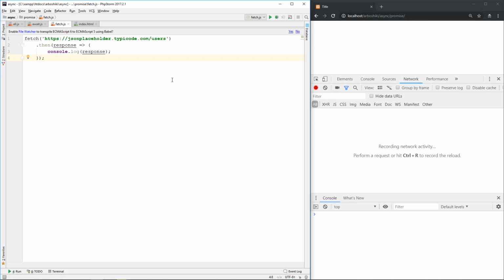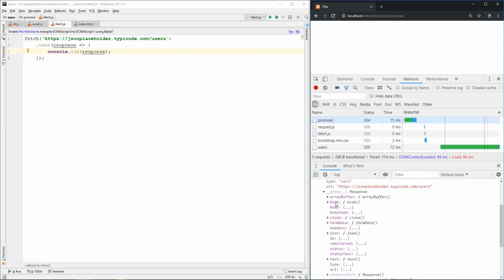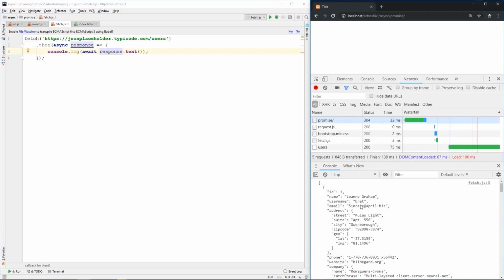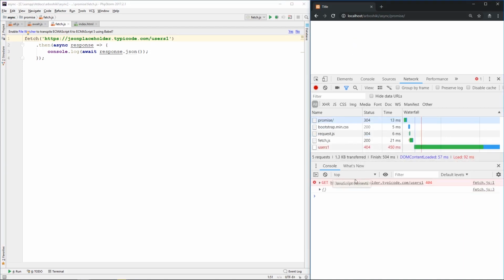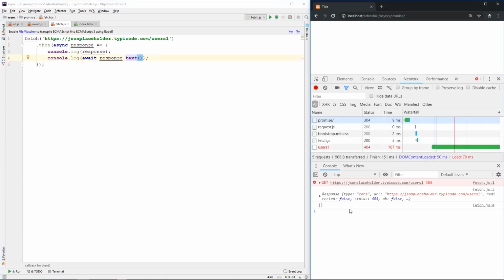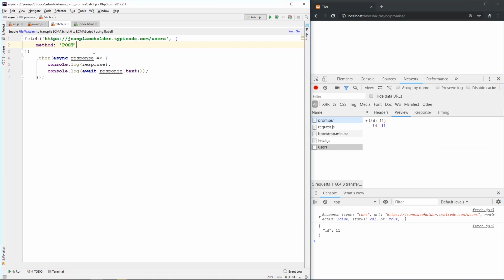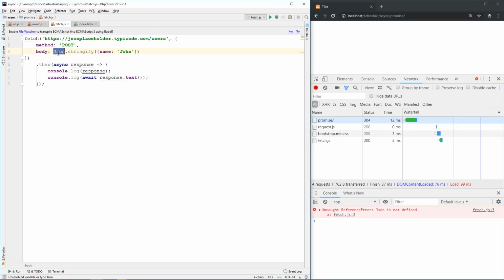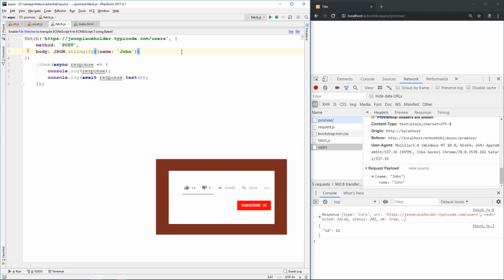Browser fetch API in 6 minutes | asynchronous javascript part 5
The video explains how fetch function works.
Making GET and POST requests using fetch.